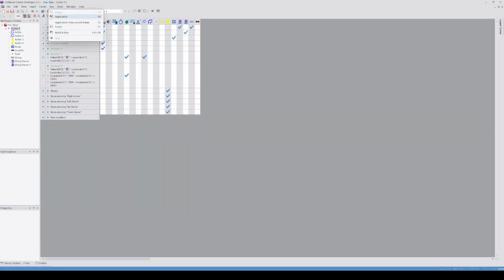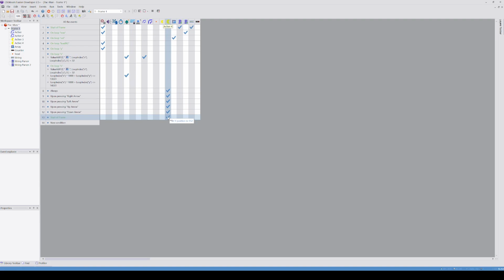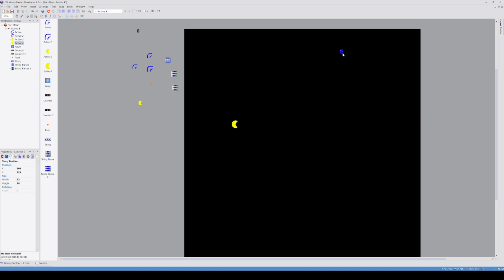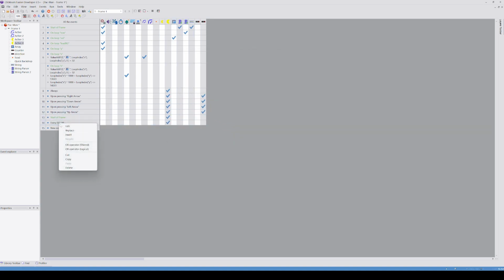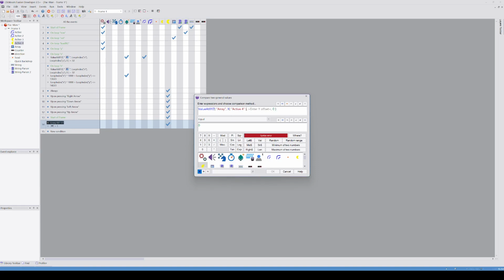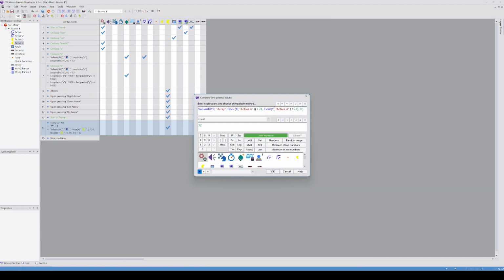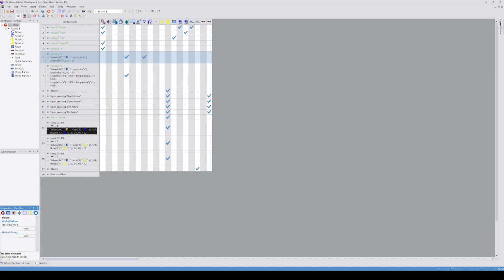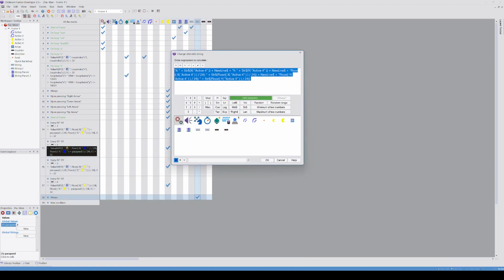Make Pac-Man From Scratch (Part 6/10) - Clickteam Fusion 2.5